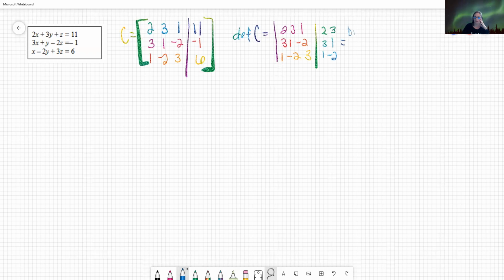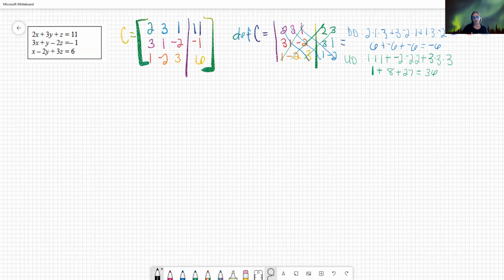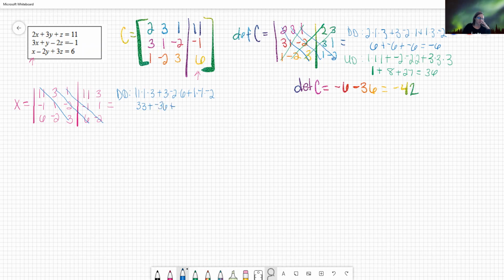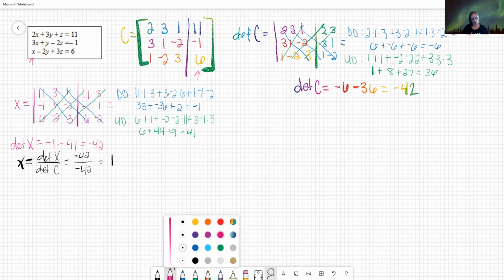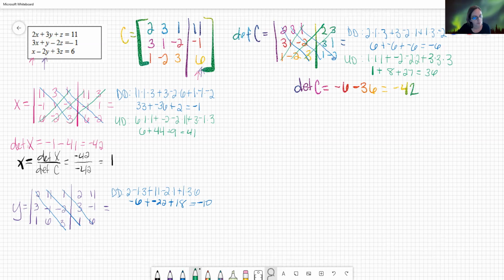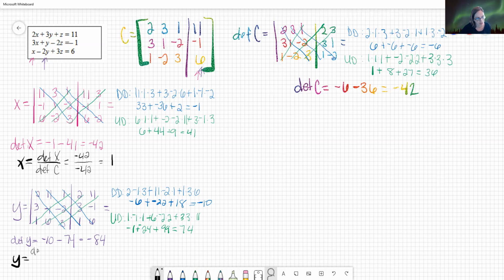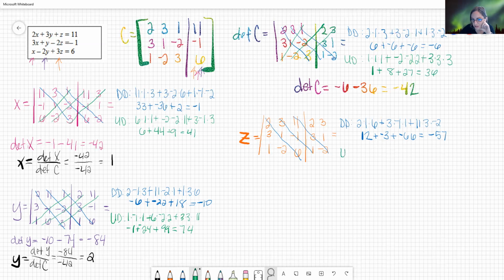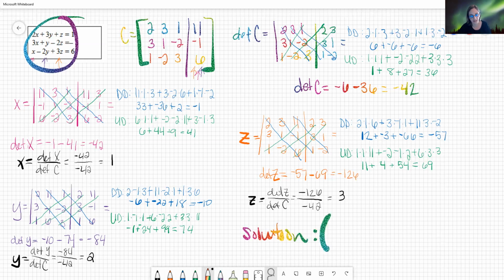Cramer's Rule Practice #2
Cramer's Rule: Using the notes that you received in class, here is the walk through for problem #2.